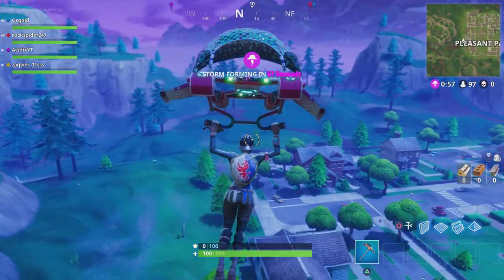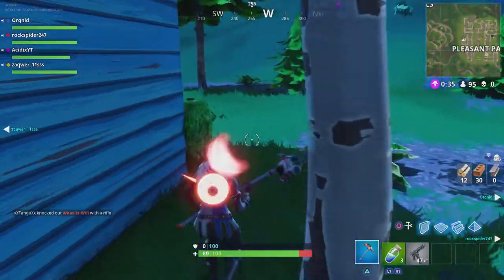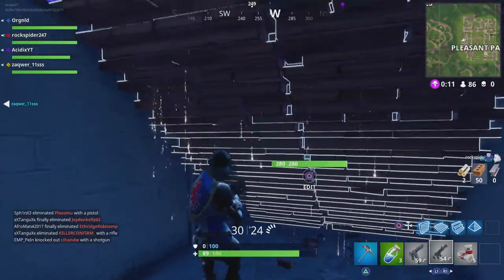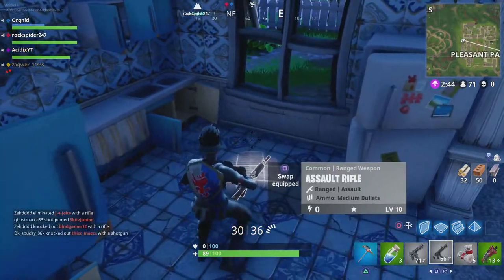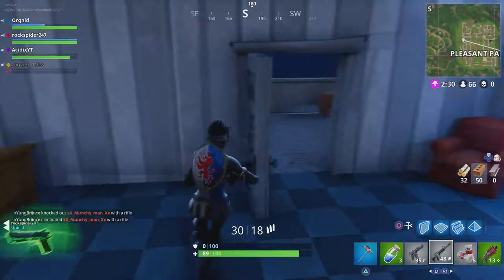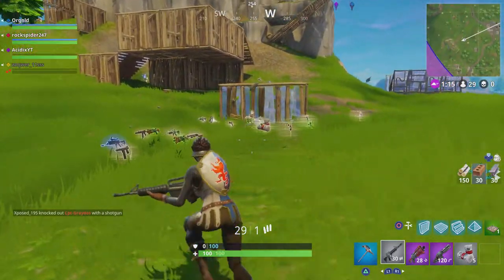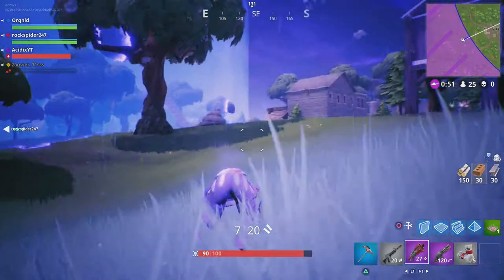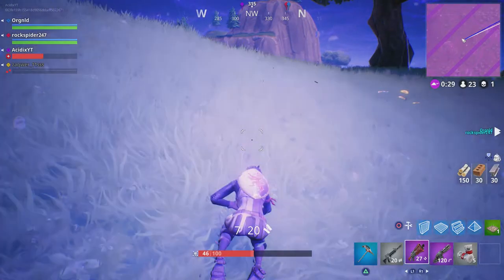NEW CHANGES! - Shooting Test #1 Gameplay: Fortnite: Battle Royale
Hope you enjoyed this video! It would be much appreciated! Follow me on all my social medias below to get the latest updates also!

If you're reading this. idk why tbh because this is the bottom of the description and this has no use ahahah